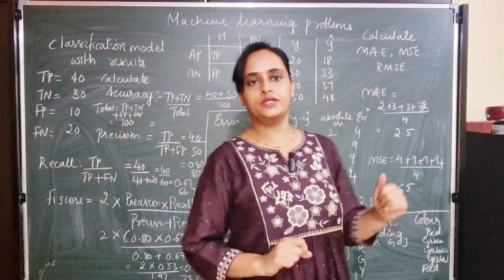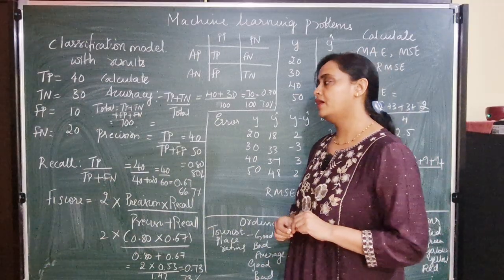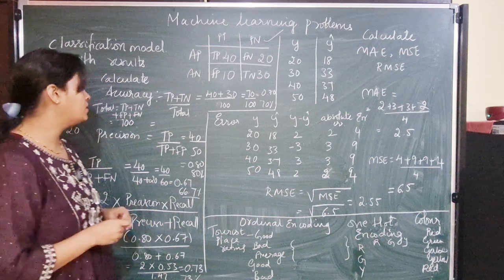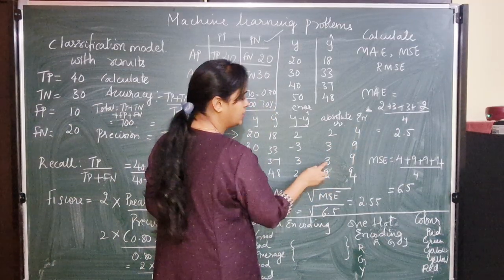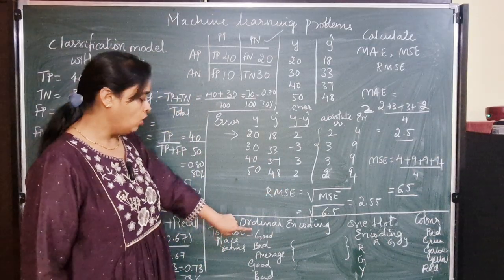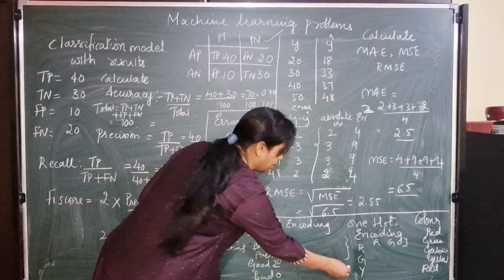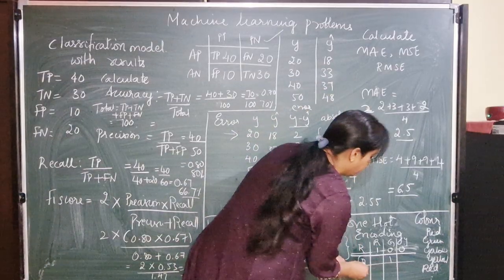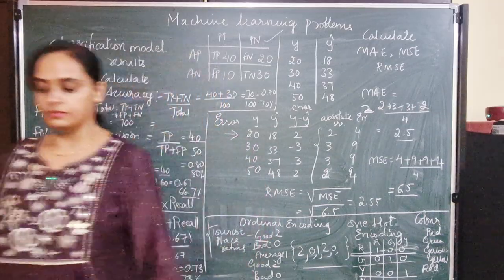Machine Learning Problems on Evaluation 3